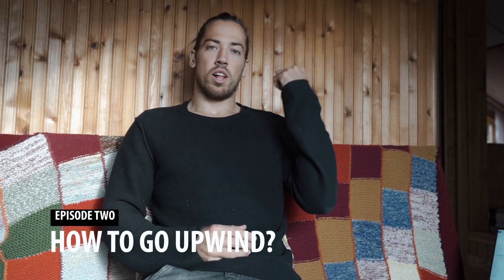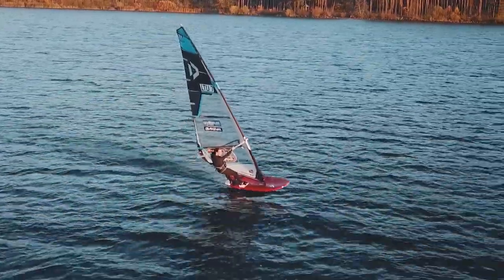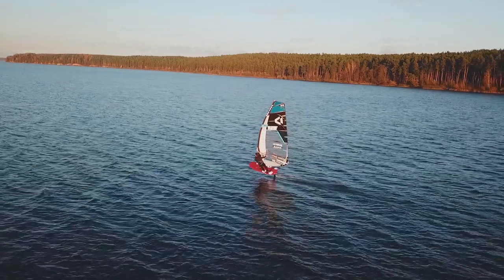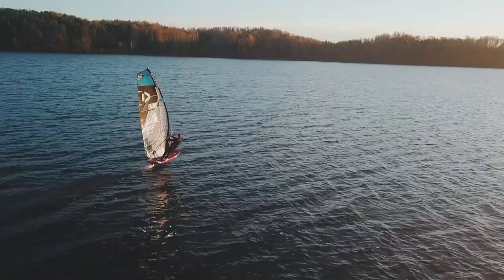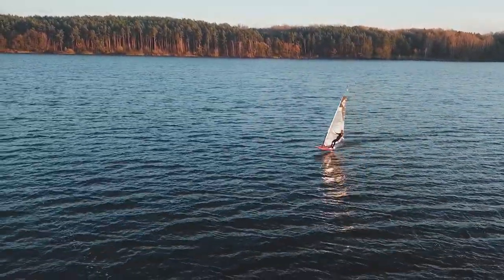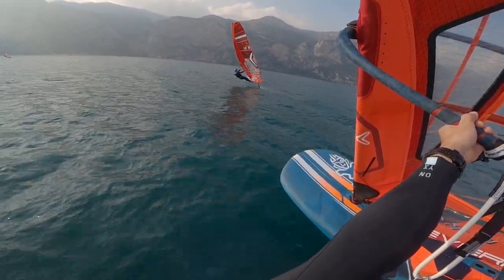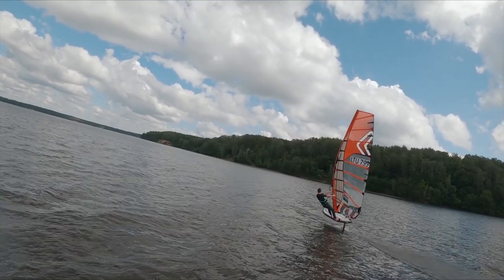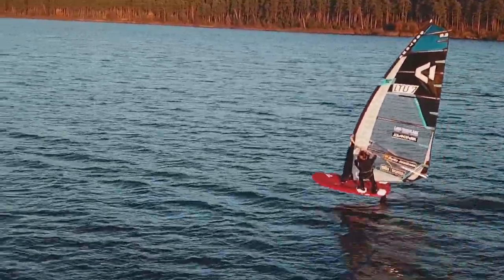How to go upwind on the foil? Windfoiling Web Clinic Ep 2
Also I have launched my Patreon page - so if you are enjoying this channel and would like to see it grow, produce more and better quality videos - please consider supporting me on there. For a cost of one coffee cup a month not only you will support me, but will also get a deeper insight on the life of pro windsurfer. For all the info have a look here:

Paul Marynchev